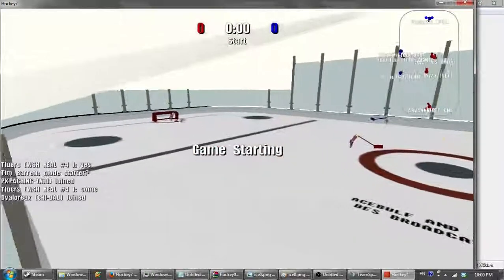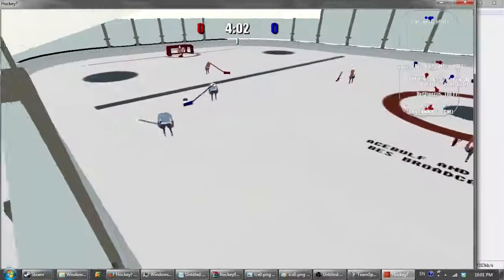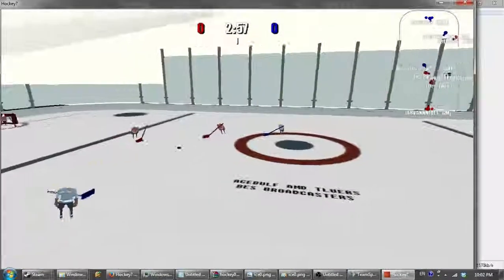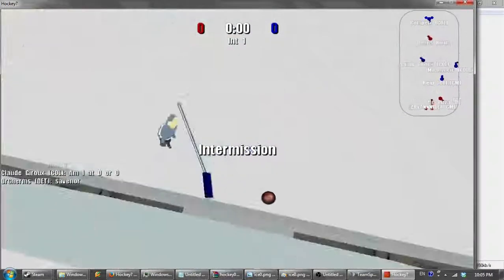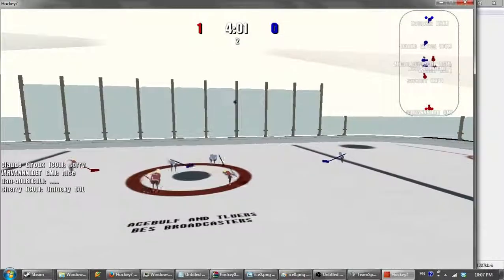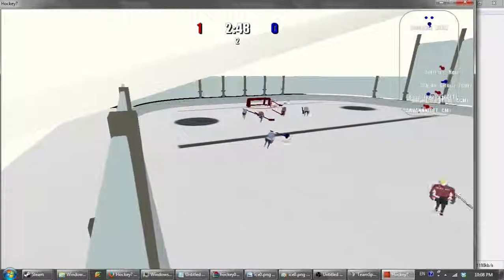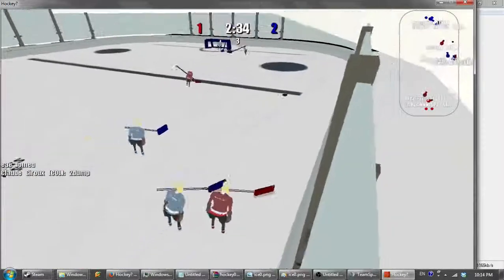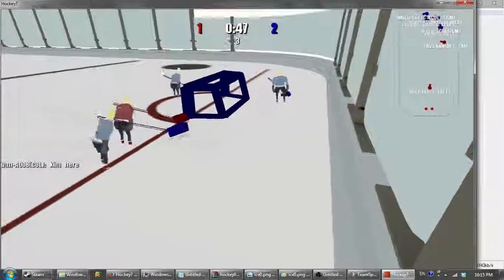Hockey? DET-COL Oct 15 2013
LHL league game